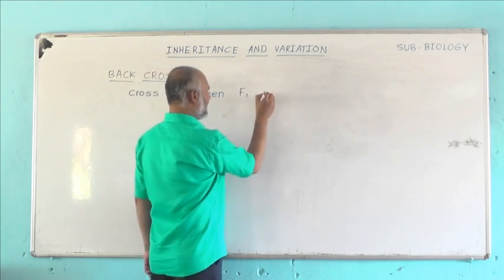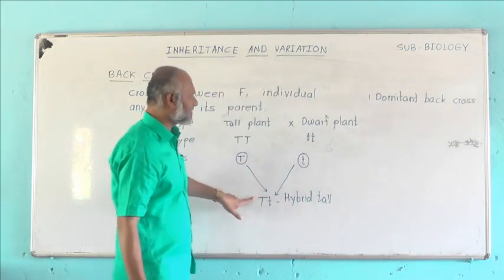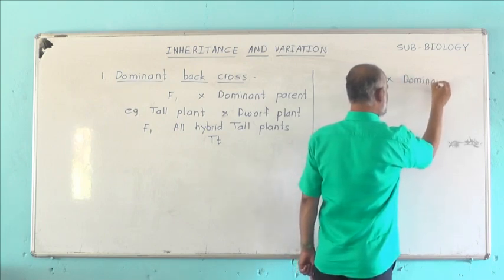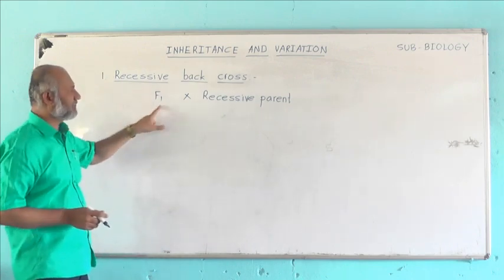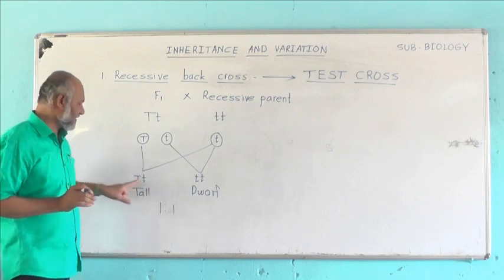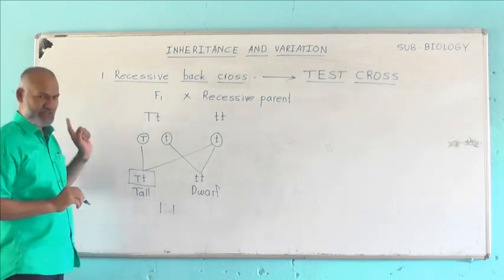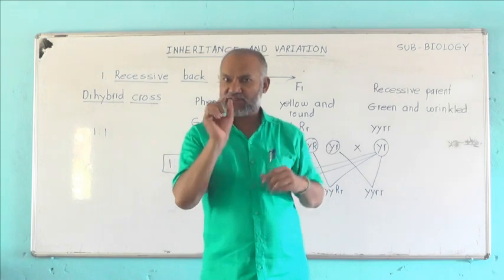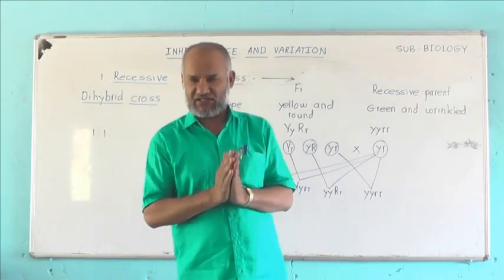INHERITANCE AND VARIATION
SADAFULE SIR
BIOLOGY
PART 4